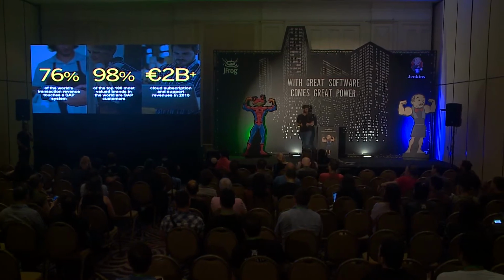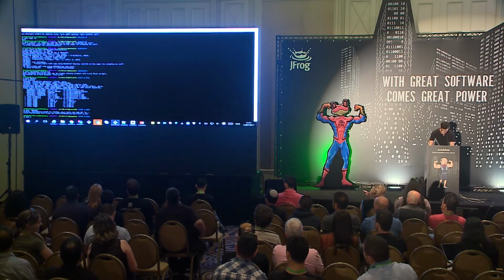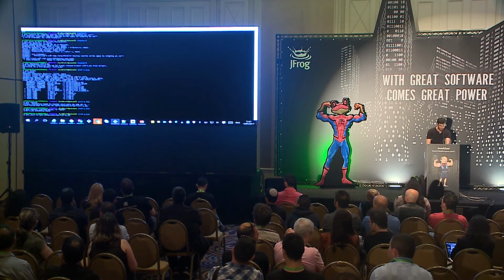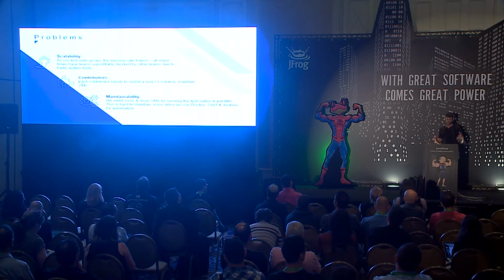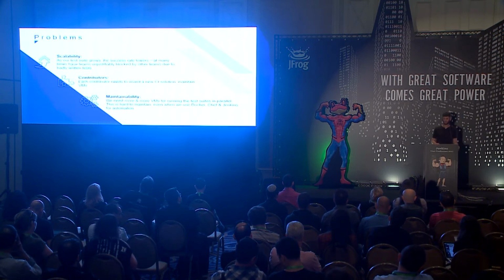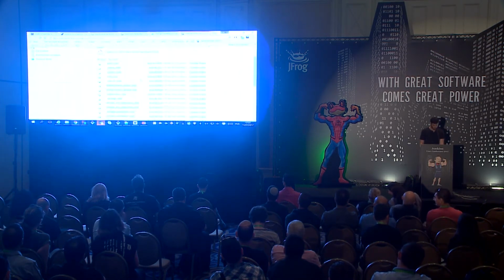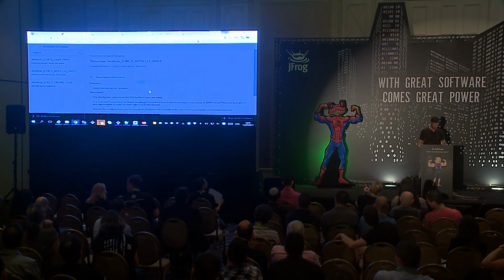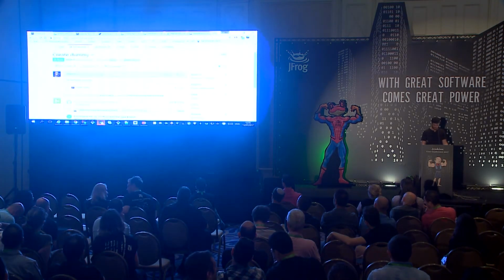CI At Scale: Creating a CI Flow For 50 Teams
Jenkins User Conference IL 2017 - Yotam Shapira, SAP